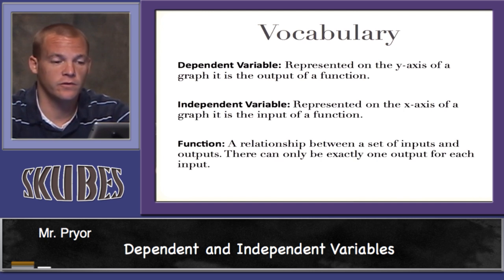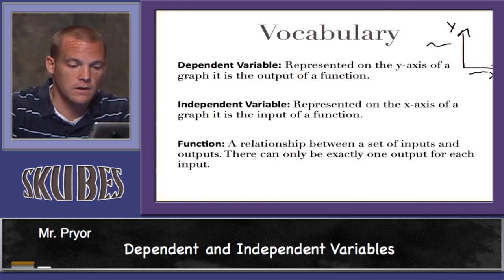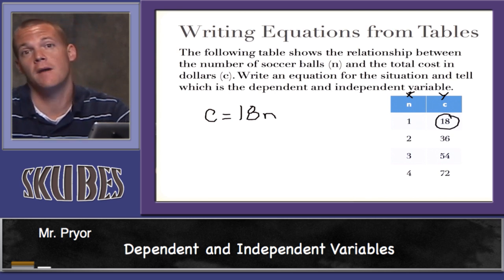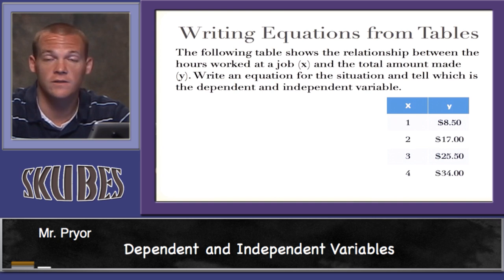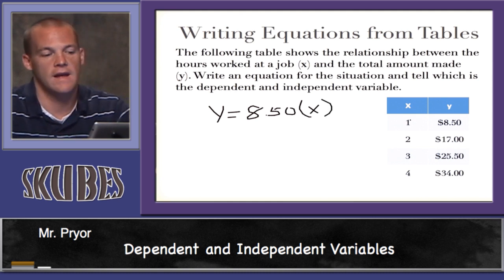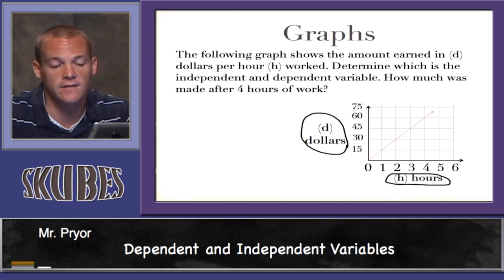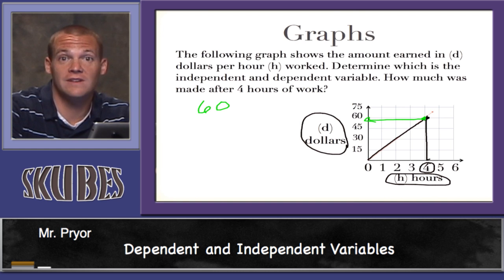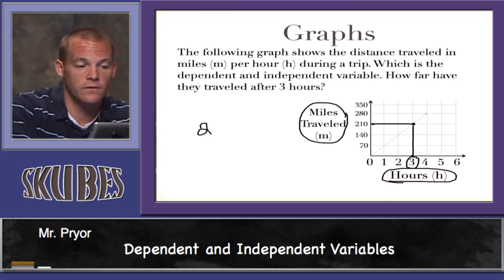Dependent and Indedpendent Variables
6.EE.9
Use variables to represent two quantities in a real-world problem that change in relationship to one another; write an equation to express one quantity, thought of as the dependent variable, in terms of the other quantity, thought of as the independent variable. Analyze the relationship between the dependent and independent variables using graphs and tables, and relate these to the equation. For example, in a problem involving motion at a constant speed, list and graph ordered pairs of distances and times, and write the equation d = 65t to represent the relationship between distance and time.